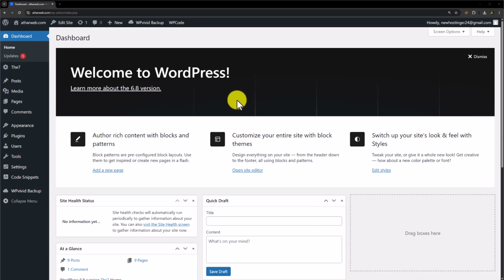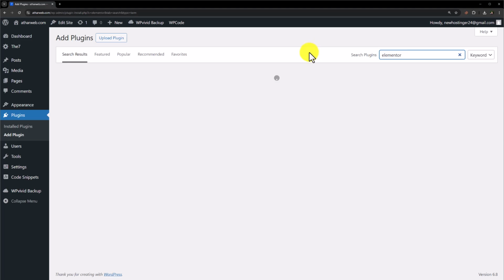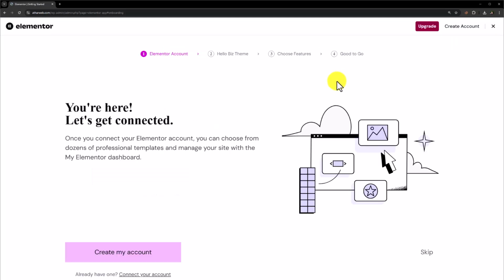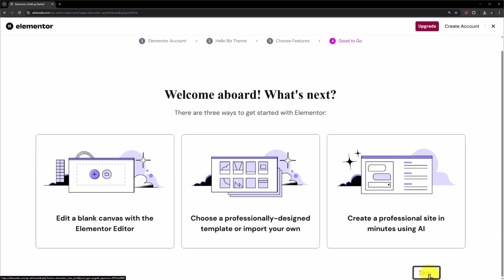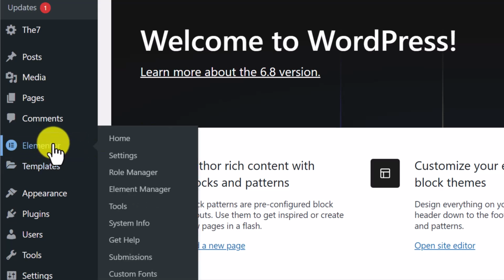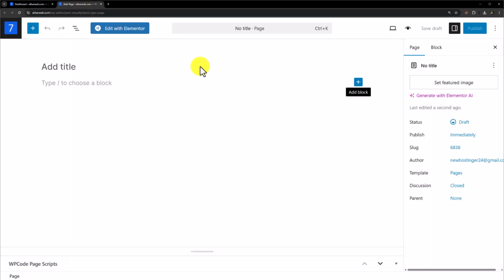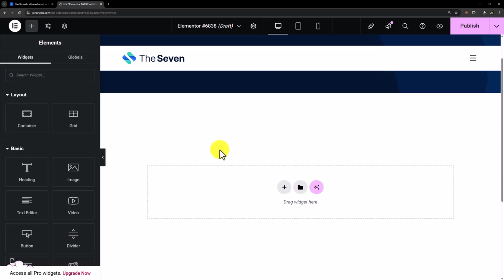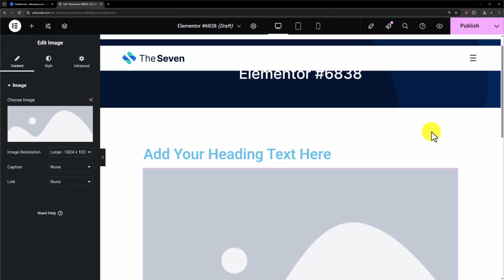How To Install Elementor In WordPress 2026 | How To Add Elementor In WordPress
In this elementor WordPress tutorial I’ll show you how to install Elementor in WordPress in 2026. I’ll guide step by step on how to add Elementor in WordPress, enabling you to create stunning website easily. Whether you are beginner or advanced WordPress user this  elementor WordPress tutorial for beginners is perfect for you.

In This Video Tutorial You’ll Learn:
1. How To Install Elementor in WordPress
2. How to add elementor in WordPress
3. Elementor WordPress tutorial for beginners

Follow the simple steps To Install Elementor in WordPress:

Step 1: Install Elementor In Wordpress
Go to Plugins → Add New, search for Elementor, then click Install Now and Activate.
Skip the setup steps by clicking "Skip" multiple times until you return to the dashboard.

Step 2: Create a Page with Elementor
Go to Pages → Add New, give your page a title, and click Edit with Elementor.
You’ll now enter the Elementor editor, where you can start building your page using containers, headings, images, and more.

That’s it you have successfully added Elementor in WordPress.